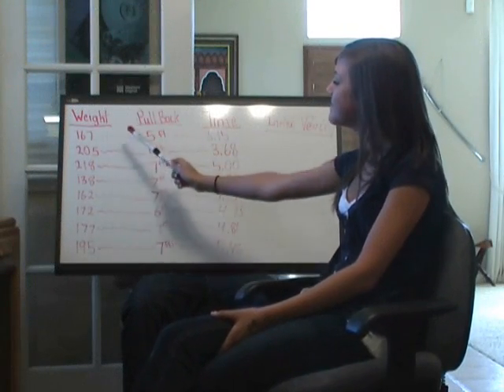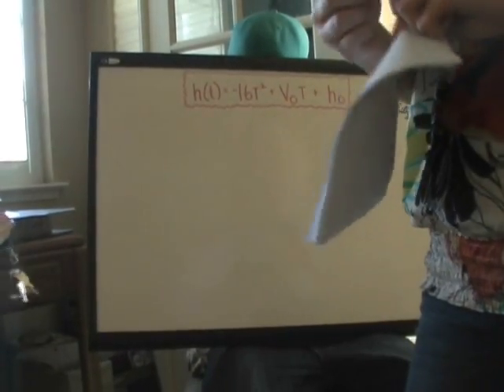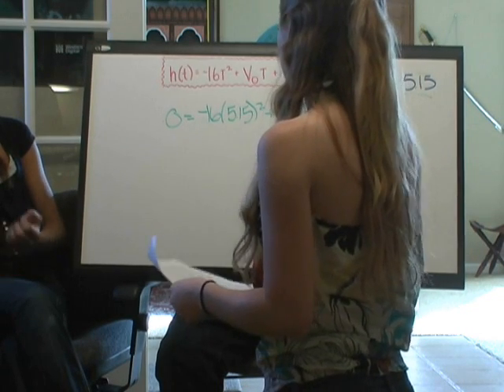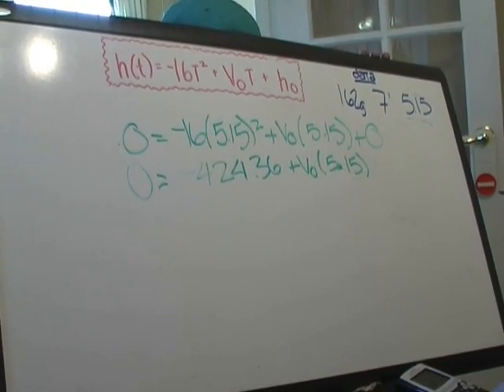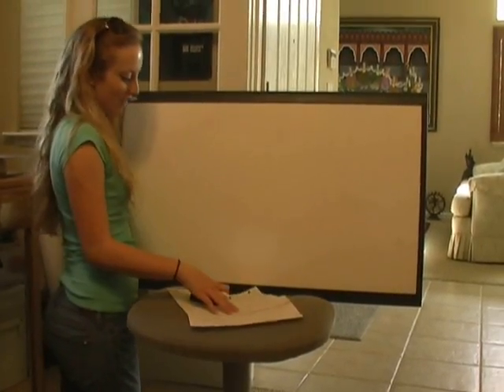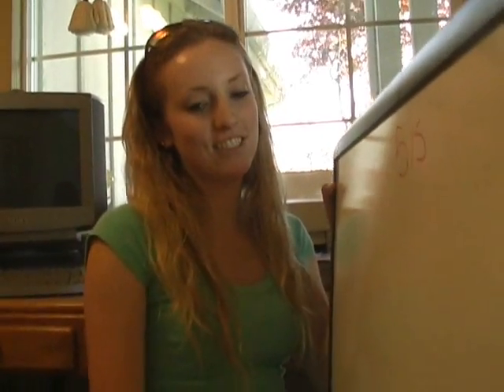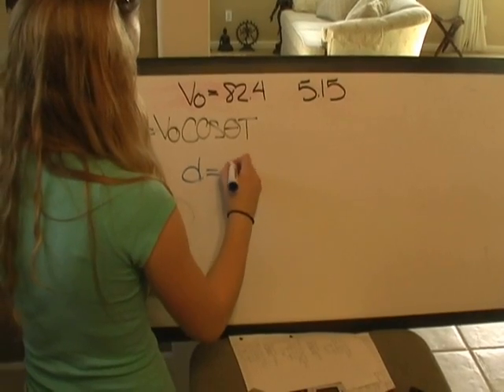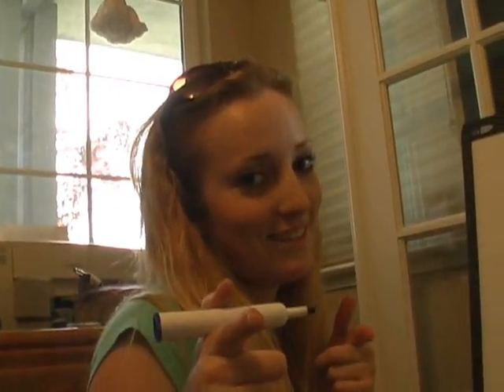Pre-Cal Project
For Mr. Allen.